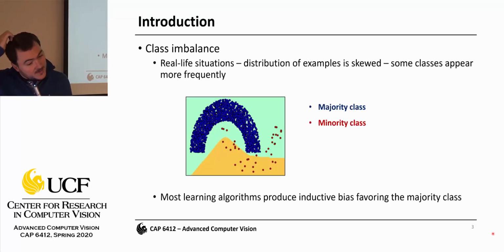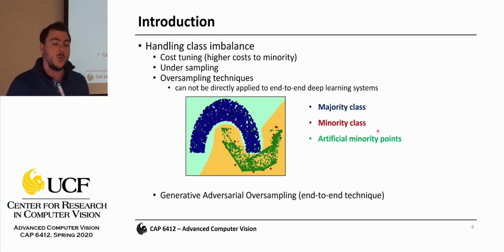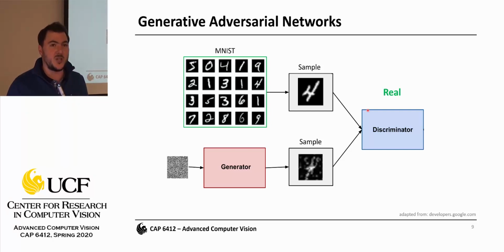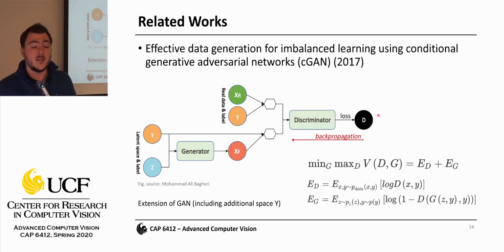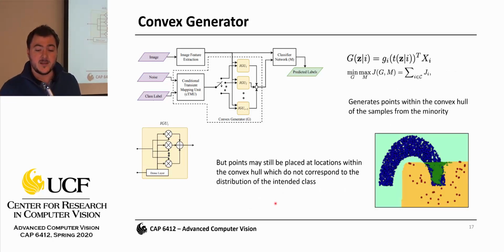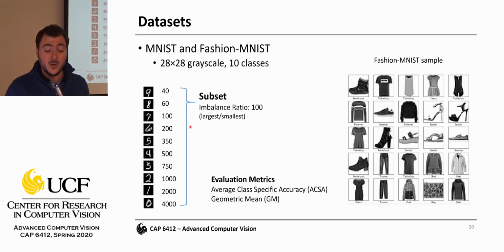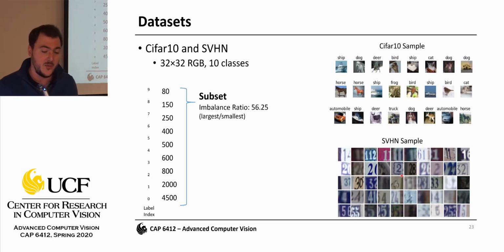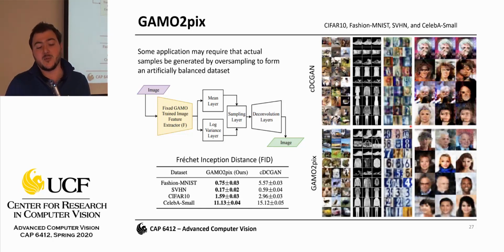Generative Adversarial Minority Oversampling